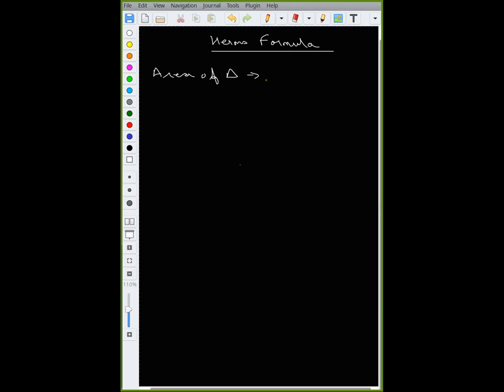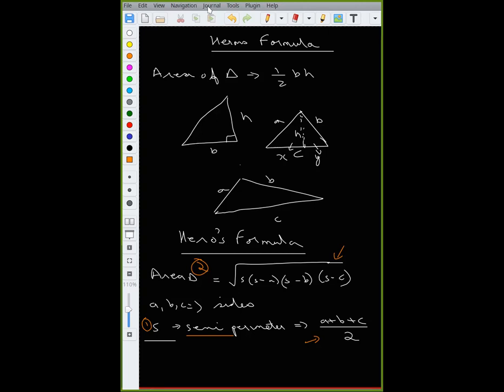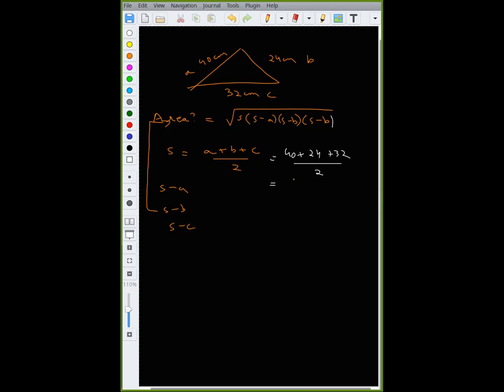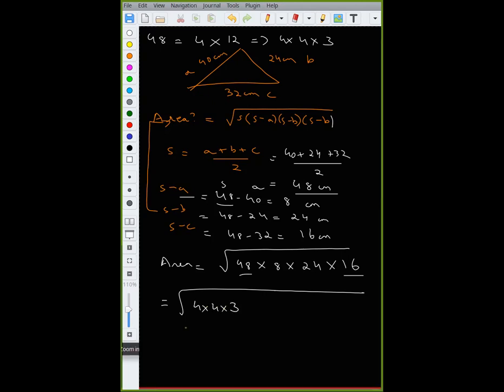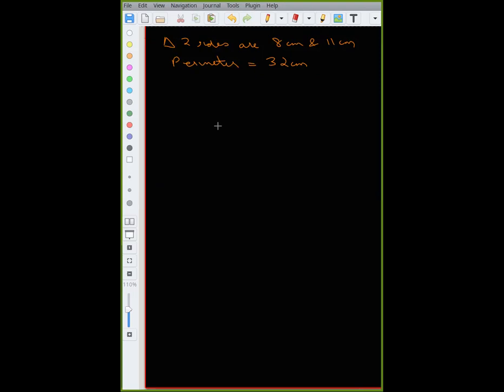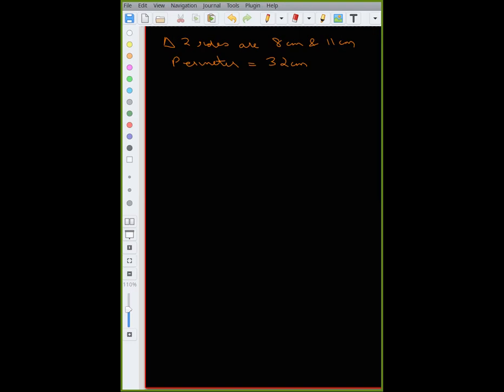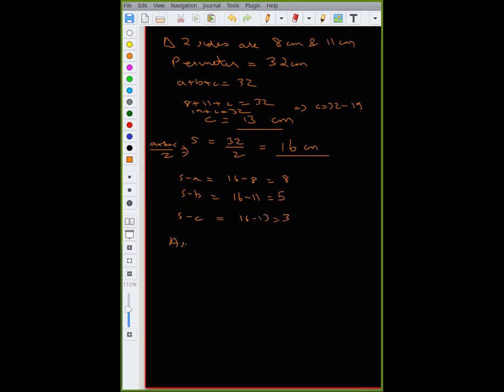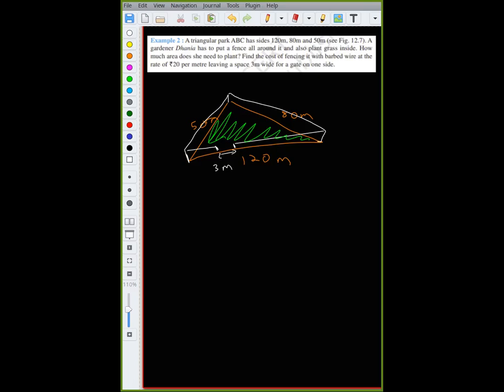Herons Formula - Basics